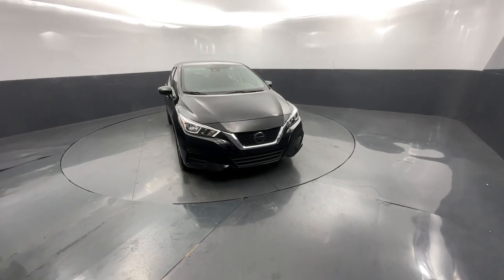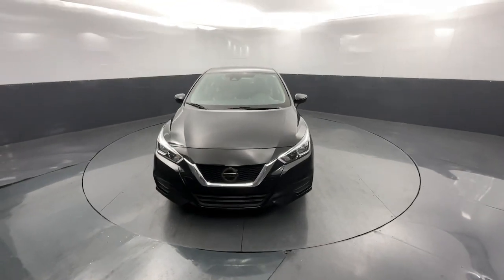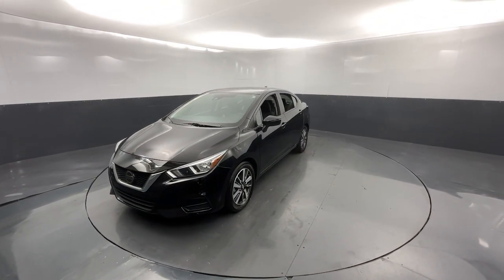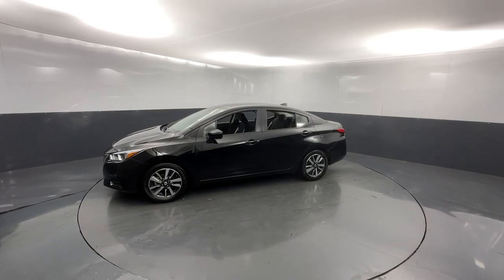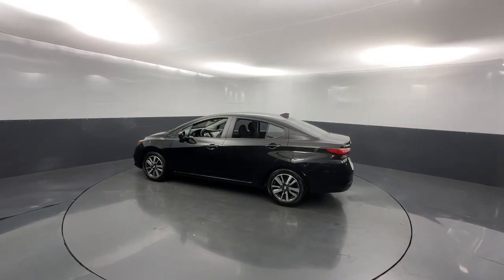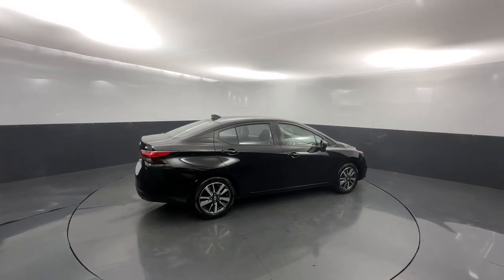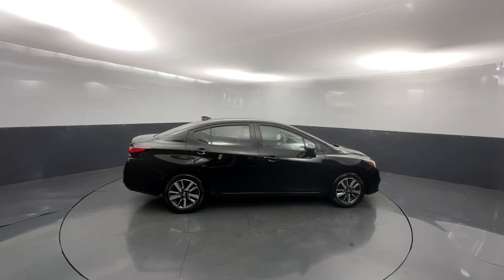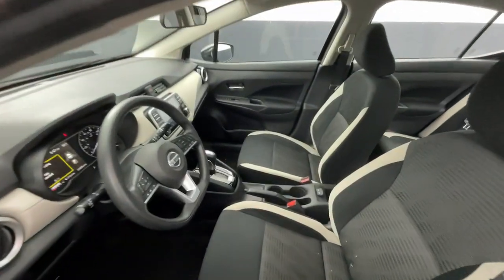2021 Nissan Versa Tuscaloosa, Birmingham, Hoover, Mccalla, Alabaster P4433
Super Black Metallic Used 2021 Nissan Versa  available in 5487 Academy Way, Bessemer, Alabama at Benton Nissan of Bessemer. Servicing the Bessemer, Tuscaloosa, Birmingham, Hoover, Mccalla an Alabaster, AL area.

#{MAKE}
#{MODEL}
2021 Nissan Versa  - Stock#: P4433

Clean CARFAX. CARFAX One-Owner.brAPPLE CarPlay/ANDROID AUTO USB/HANDFREE/SYNC BACK UP CAMERA NON-SMOKER.brAwards:br  * JD Power Automotive Performance Execution and Layout (APEAL) StudybrbrPrice plus Benton benefits dealer added options taxes and fees.